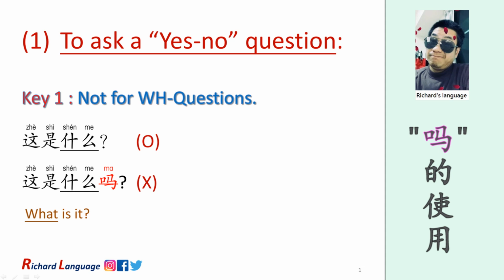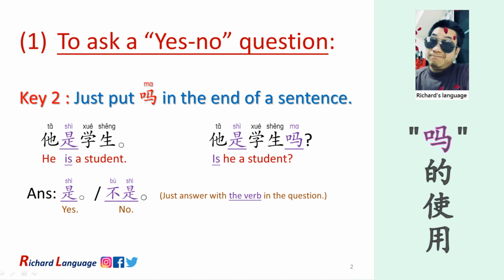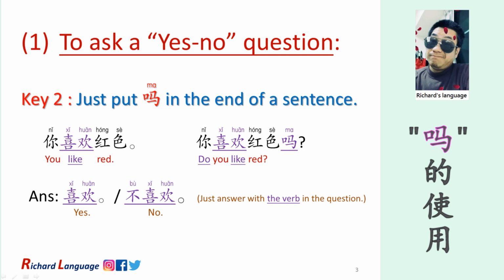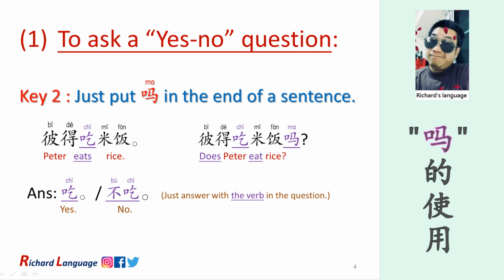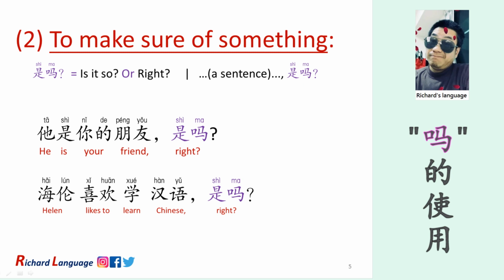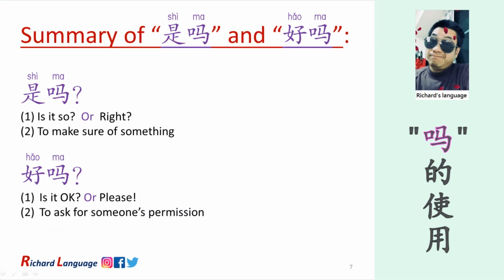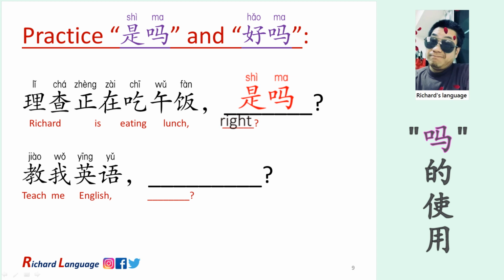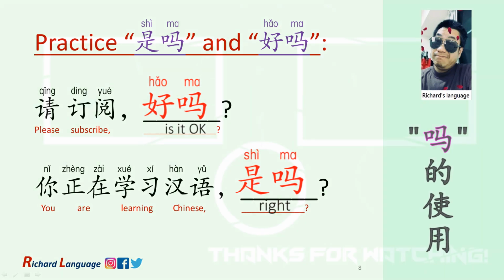Let's Learn How to Use "吗 ma" | The differences between "是吗" and "好吗"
Let's Learn How to Use "吗 ma"
The differences between "是吗" and "好吗""
The usage and function of "吗 ma"